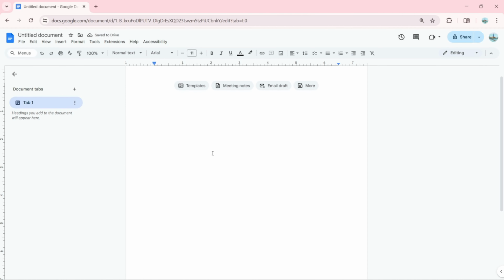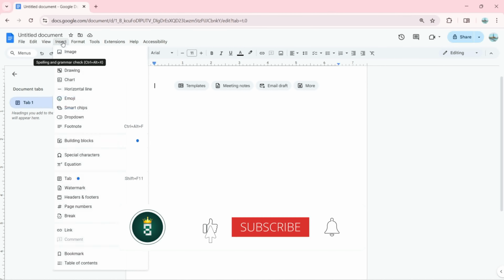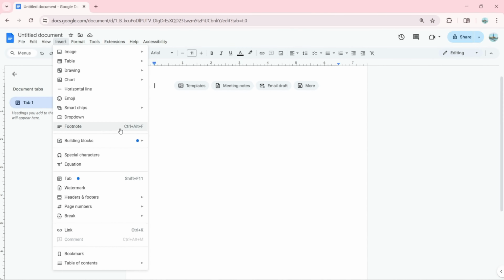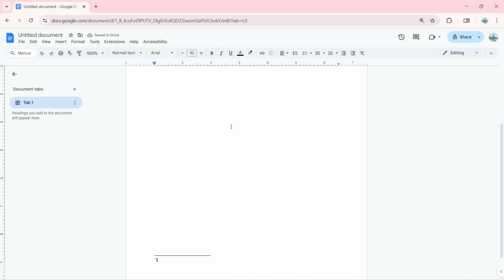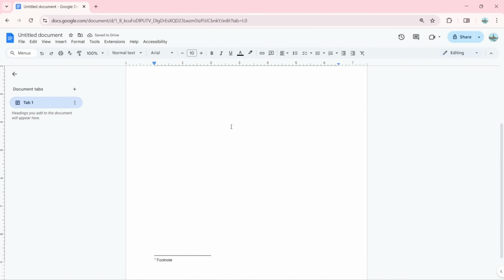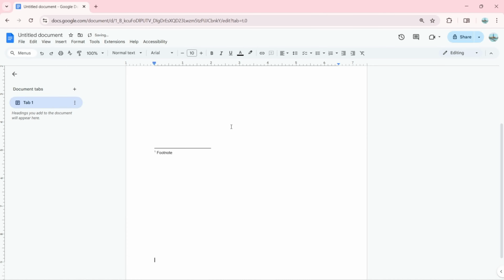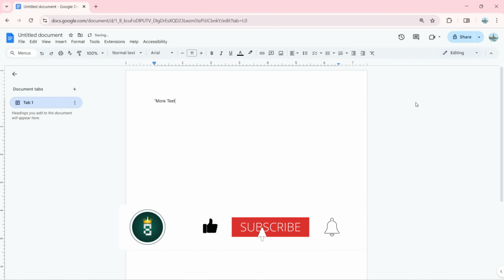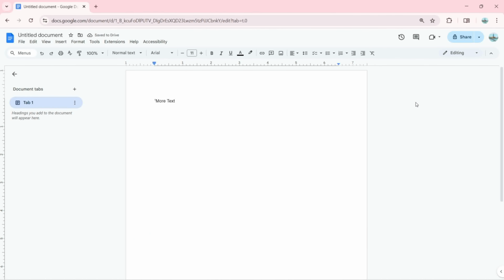📄How To Add a Footnote | Google Doc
In this video, I’ll show you how to add footnotes in Google Docs in just a few clicks! Footnotes are great for citations, references, or adding extra notes without cluttering your document.

🔹 Steps Covered:
1️⃣ Place your cursor where you want the footnote
2️⃣ Click "Insert" → "Footnote" (or use the shortcut Ctrl+Alt+F)
3️⃣ Type your footnote text at the bottom of the page
4️⃣ Format & customize your footnotes (optional)

📝 Why Use Footnotes?
✔️ Academic papers & research
✔️ Citing sources professionally
✔️ Adding explanations without disrupting flow

📌 Helpful Shortcuts:

Insert Footnote: Ctrl + Alt + F (Windows) / Cmd + Option + F (Mac)

Return to Document: Click the footnote number